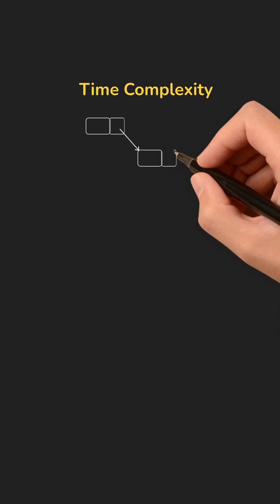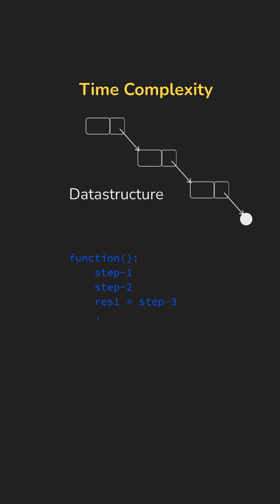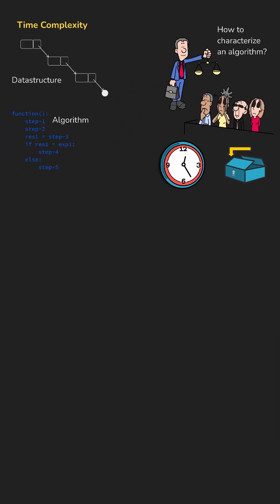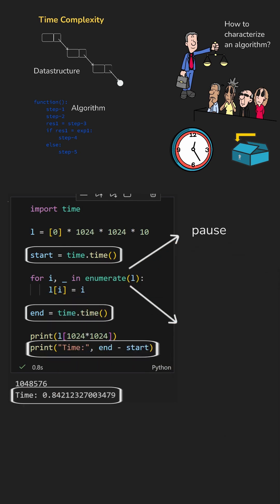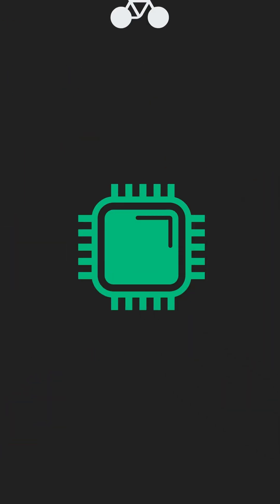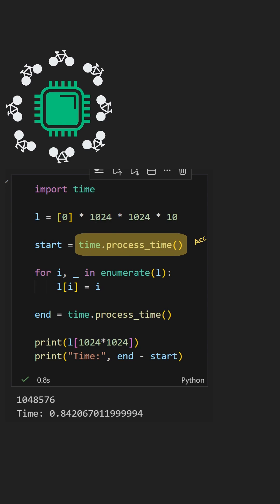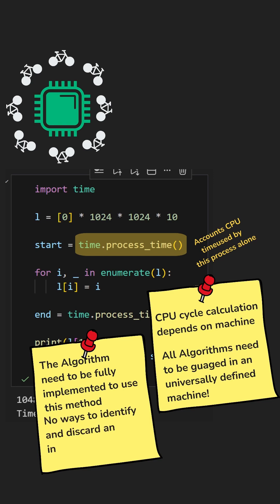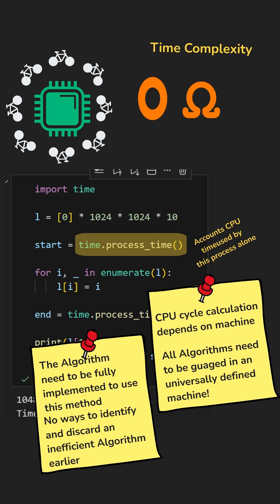Algorithm Runtime Calculation